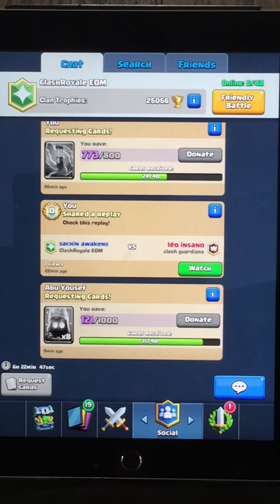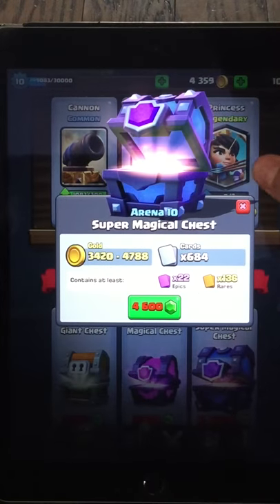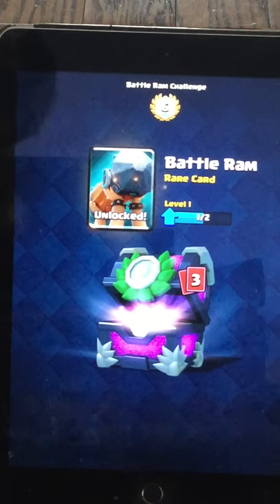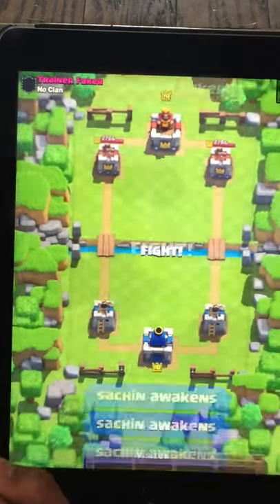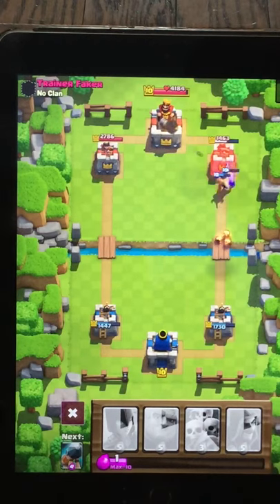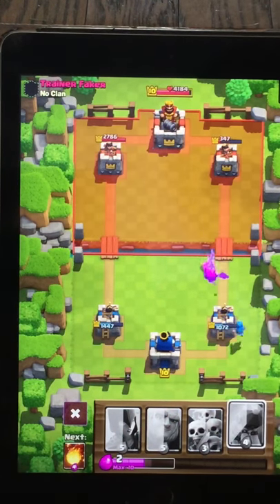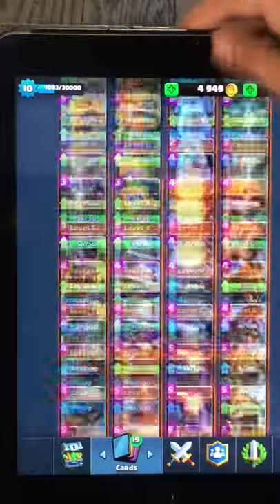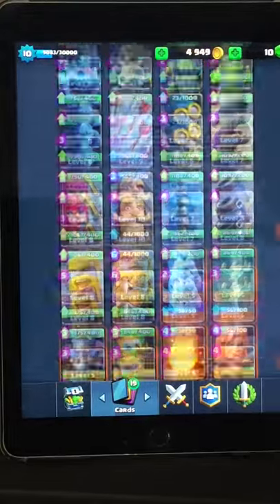Opening a 6 win battle ram chest ! Unlocking battle ram before release